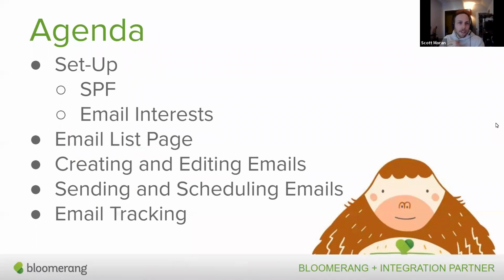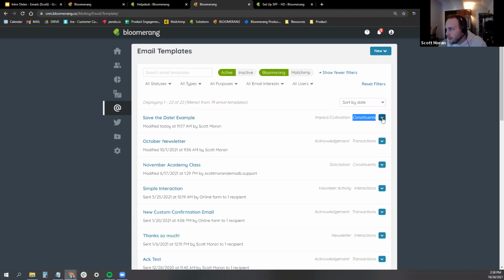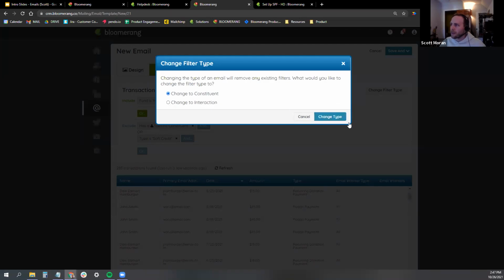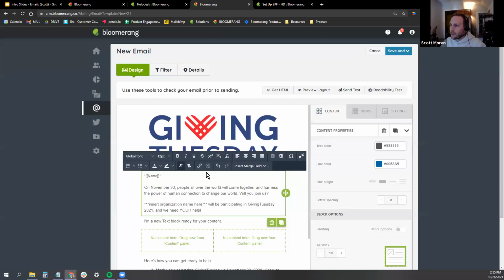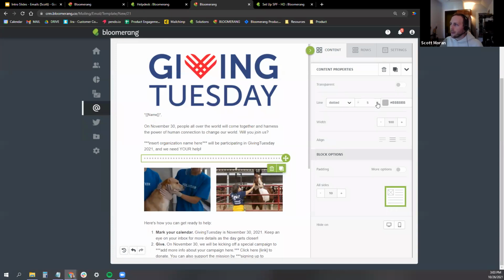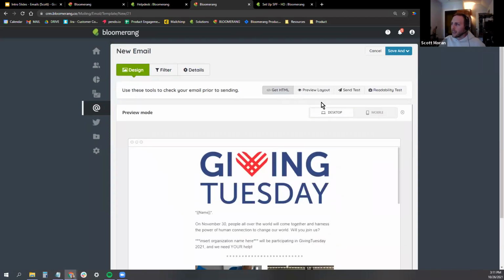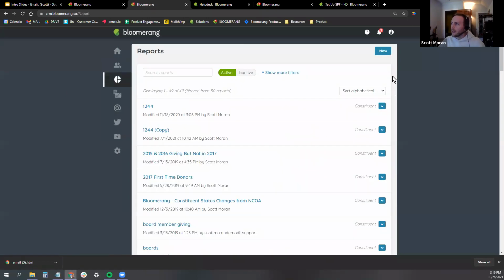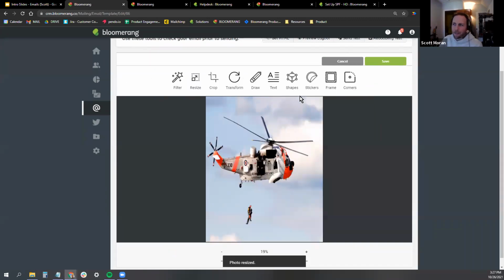Bloomerang Academy: Creating and Sending Emails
Start sending emails from Bloomerang! This starter class shows you how to create and edit email templates. We also discuss email interests, show you how to send and schedule an email, and review email tracking.